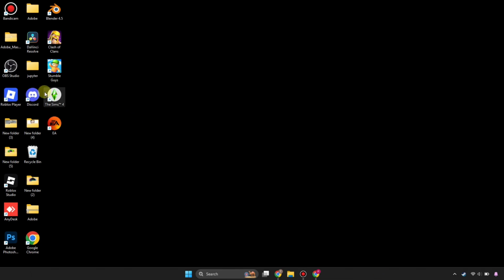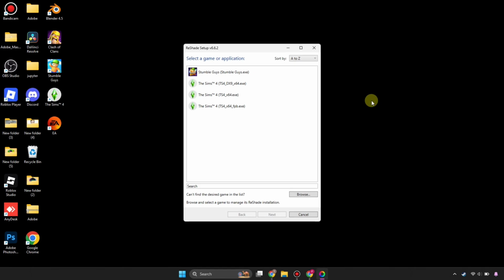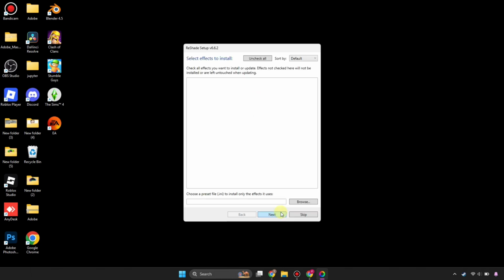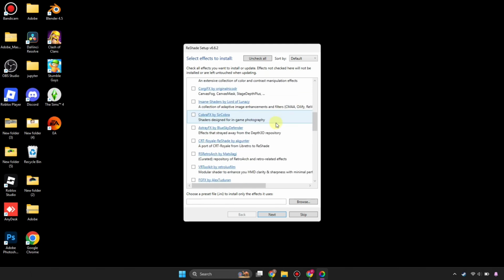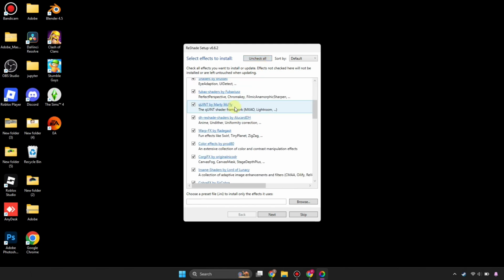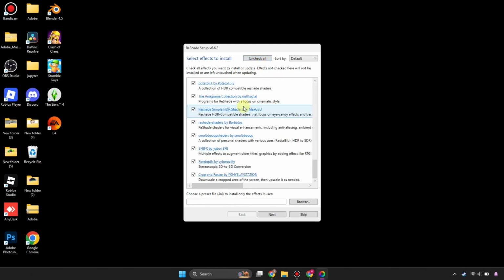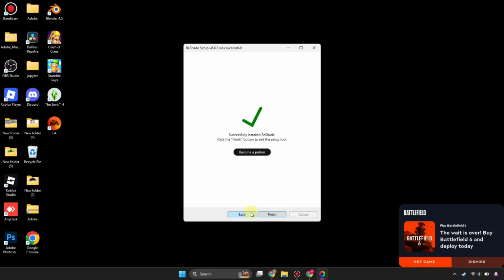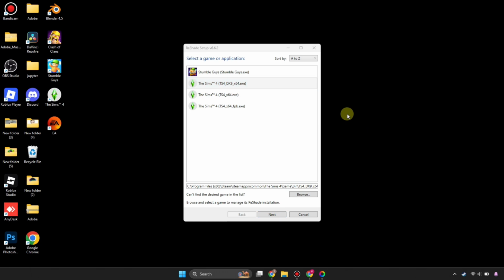ReShade Sims 4 | Installation Guide Step-by-Step (Complete Guide!)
ReShade Sims 4 | Installation Guide Step-by-Step